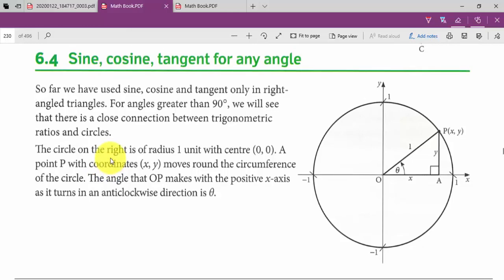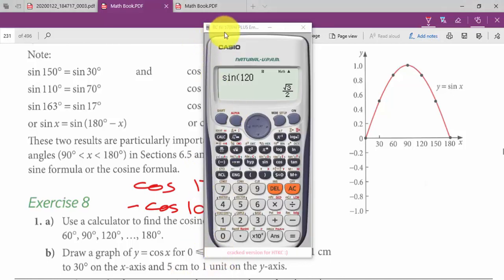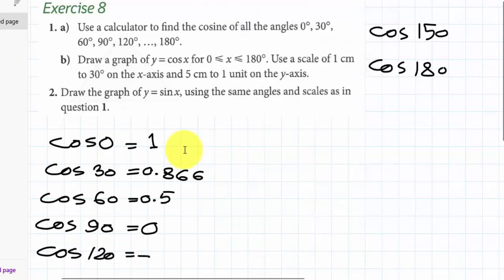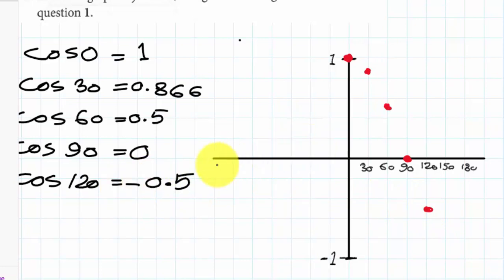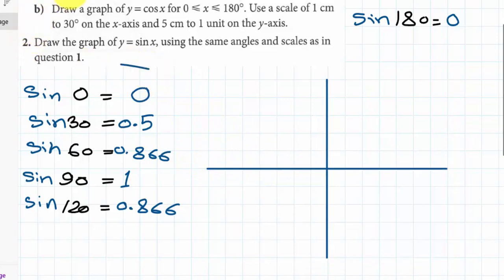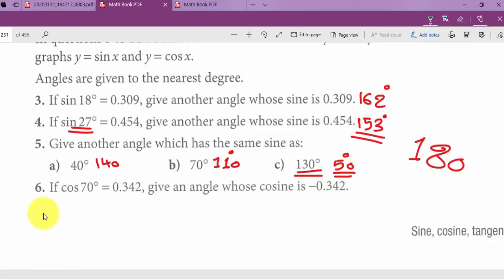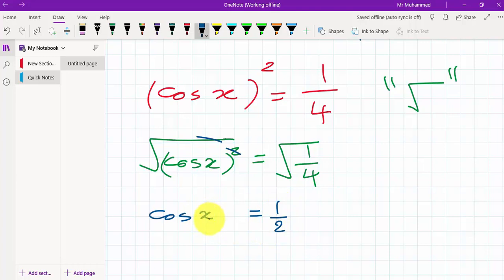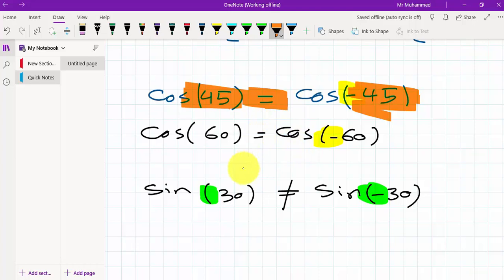sine,cosine and tangent for any angle explained, oxford IGCSE math lesson 12